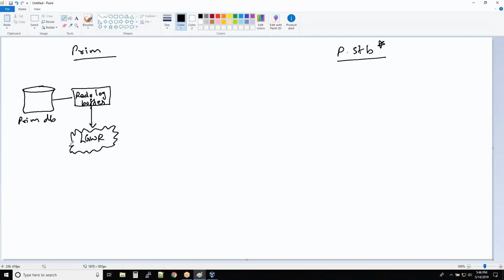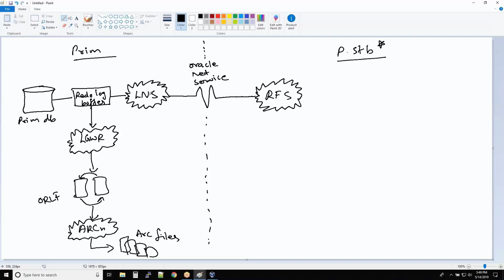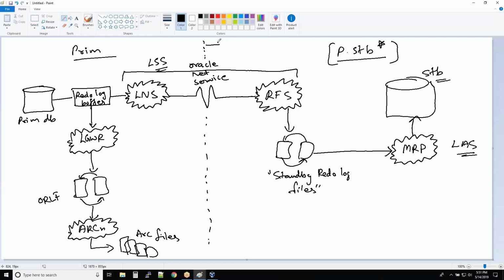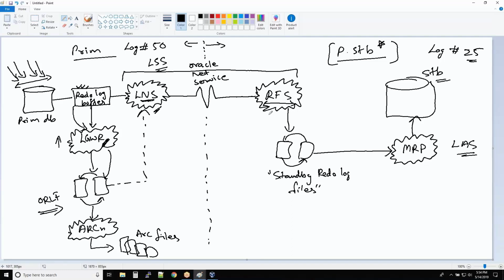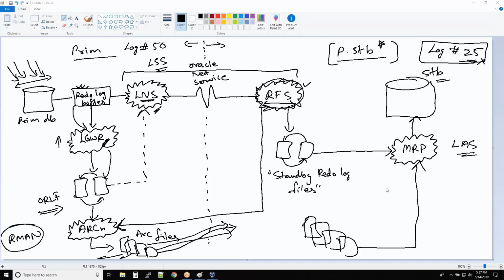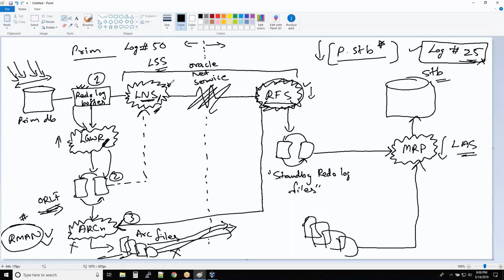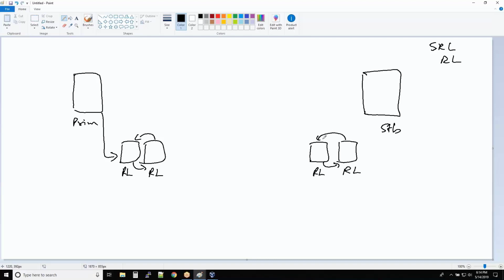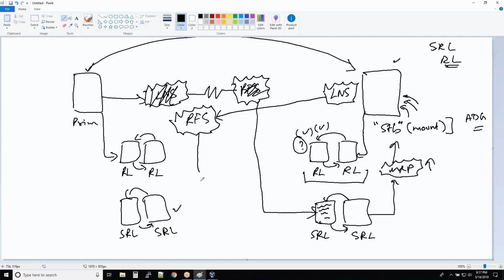Oracle 12c Data Guard Architecture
Data Guard is basically a ship redo and then apply redo, as you know redo is the information needed to recover a database transaction. Dataguard is meant for DISK OUTAGE (or) SITE OUTAGE. Data guard is a disaster Recovery solution.
A production database referred to as a primary database transmits redo to one or more independent replicas referred to as standby databases.
Standby databases are in a continuous state of recovery, validating and applying redo to maintain synchronization with the primary database. A standby database will also automatically re-synchronize if it becomes temporary disconnected to the primary due to power outages, network problems, etc.

00:00     Data Guard Architecture
07:17     Data Guard Architecture Scenarios
16:55     Different between Standby Redo log files and Redo log files
19:48     Does that mean only standby has the standby redo log file?